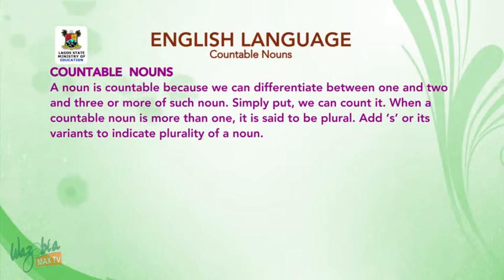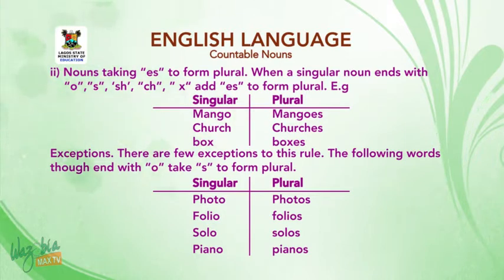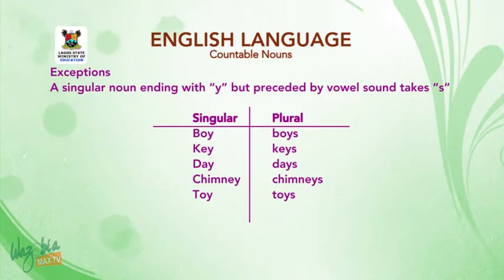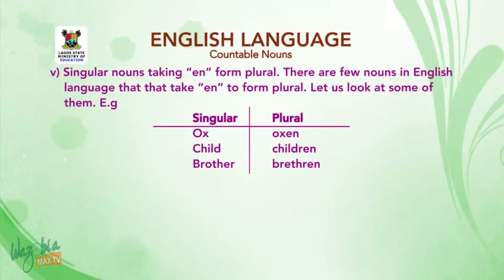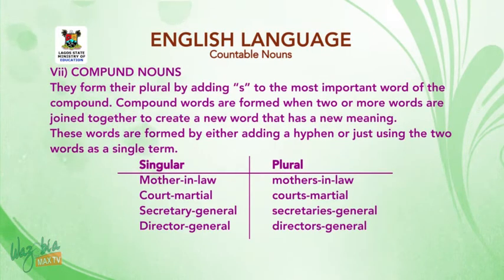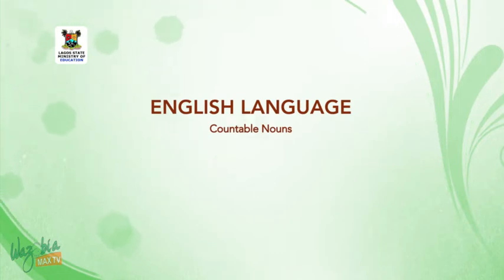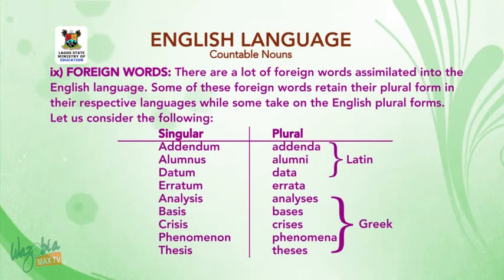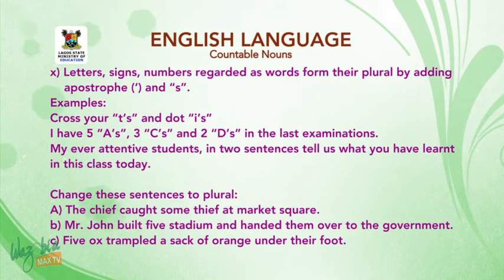SS3 TV LESSONS ENGLISH LANGUAGE: COUNTABLE NOUNS